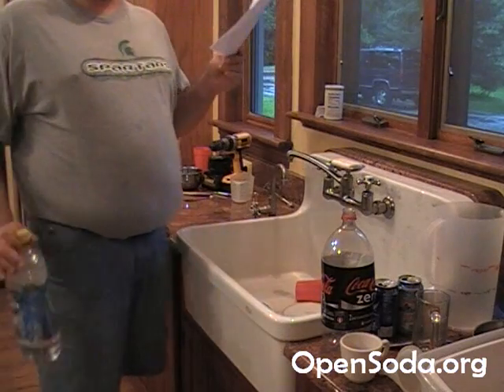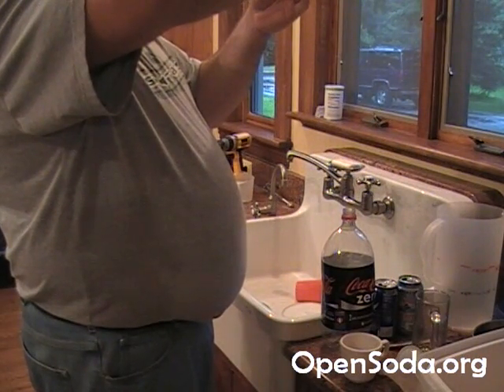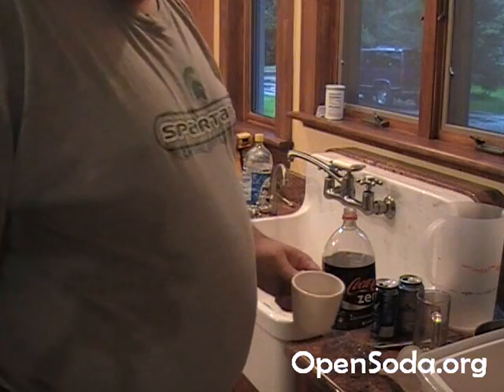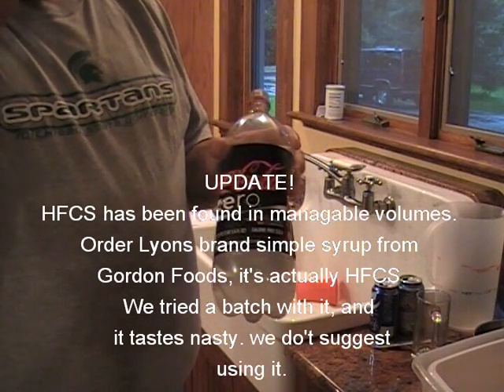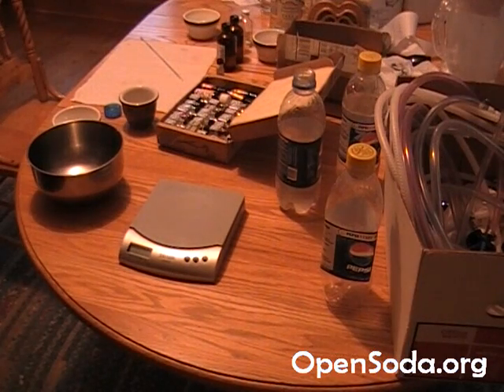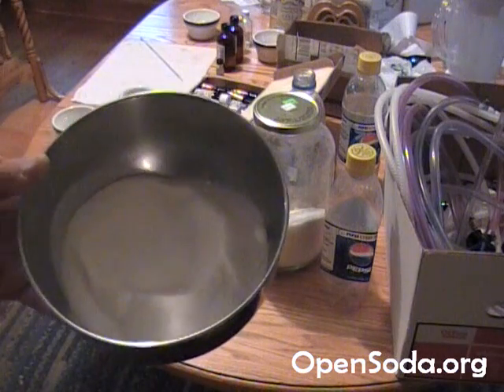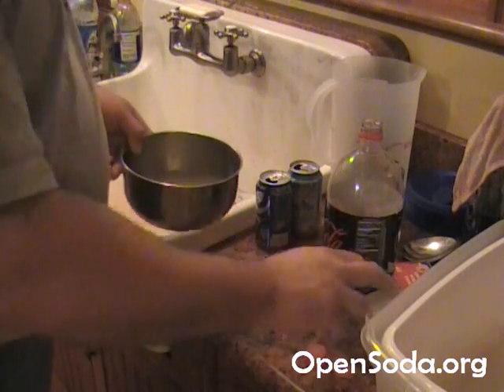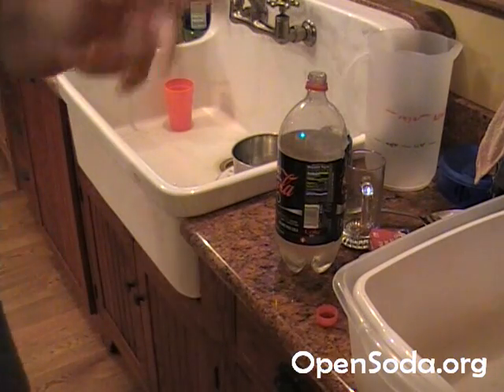Open Soda cola test batch size part 4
Blasted Bill Putt shows you how to make your own Open Soda, cola flavor. Open Soda based on the work of Open Cola and Cube Cola. This is a 2 liter test batch size. We show you methodology of the essential flavor oils, emulation creation, acid base, coloring, and carbonization.